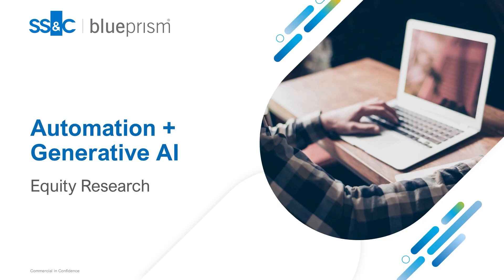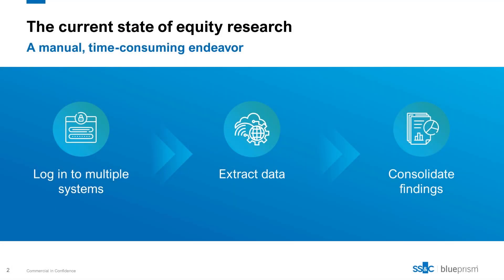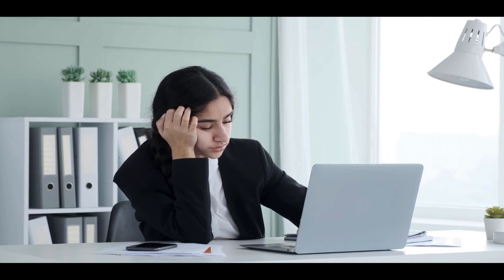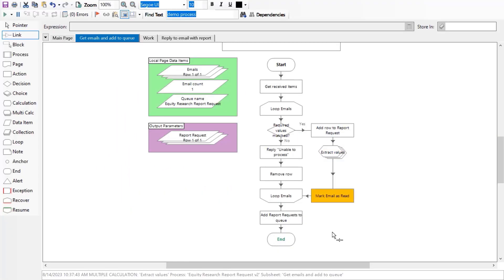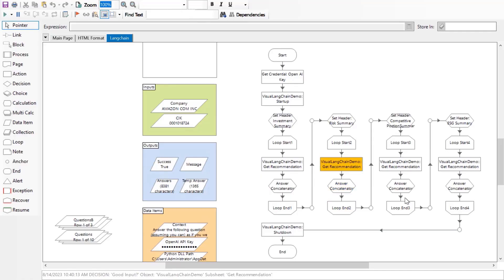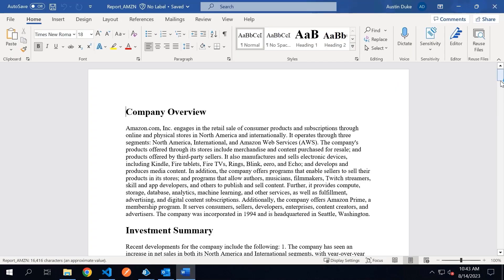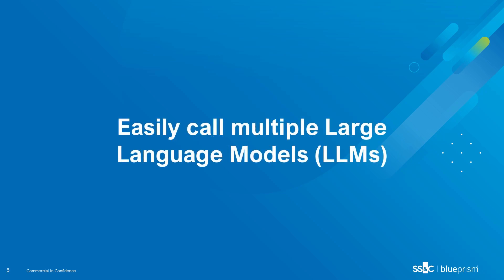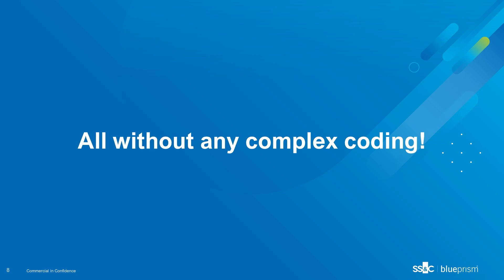SS&C Blue Prism Automation and Generative AI Use Case Demo - Equity Research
To the untrained eye, generative AI appears eerily human. But it's actually a sophisticated algorithm capable of creating new content - including text, images, video and audio - based on natural language prompts and informed by the vast collated data on which it's trained.